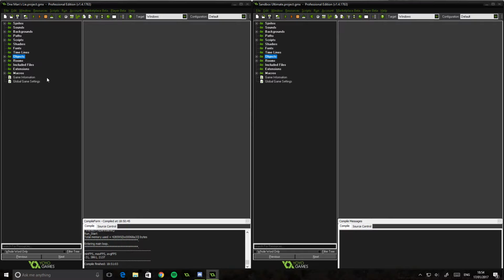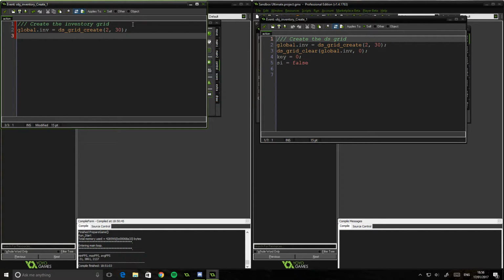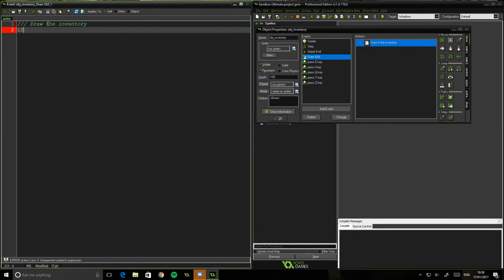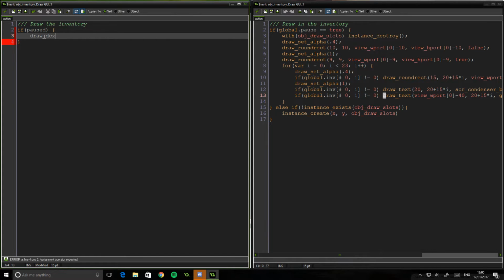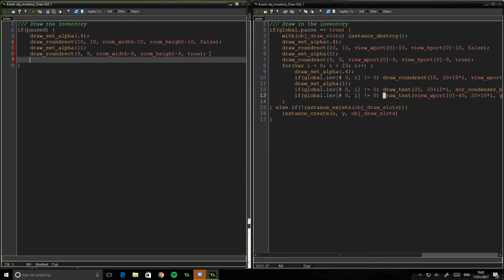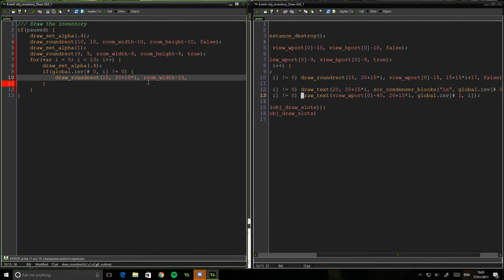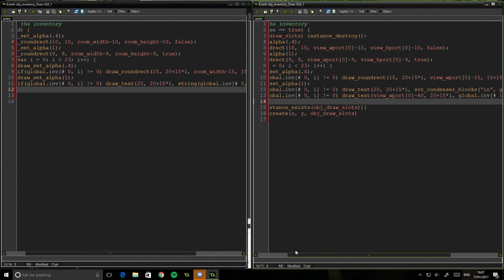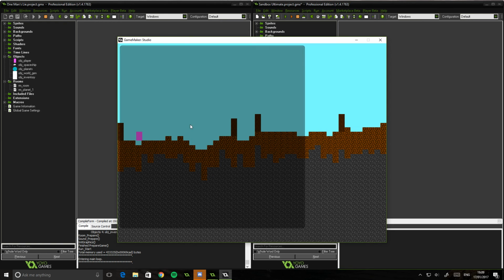[GameMaker Tutorial] Building a No Man's Sky 2D clone - Start on the inventory - #18